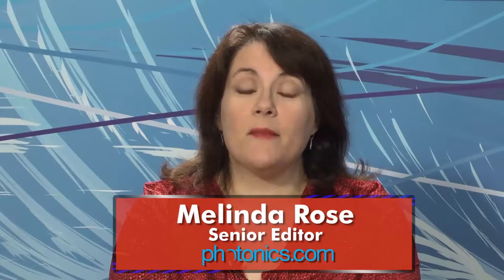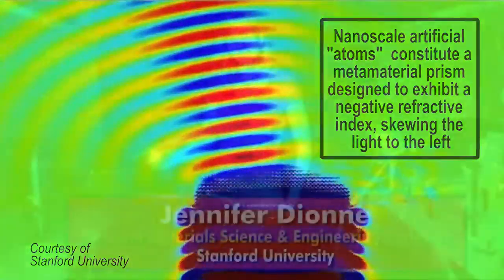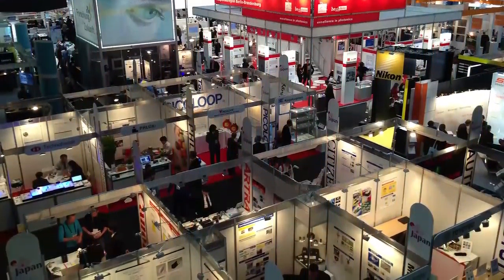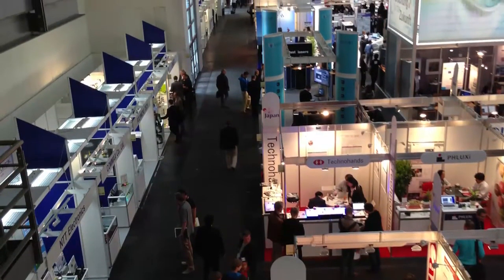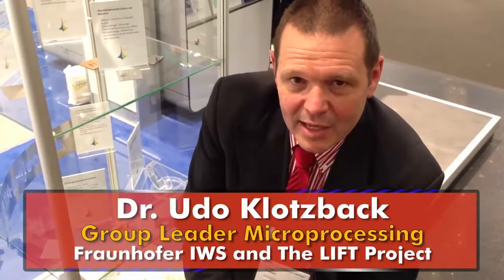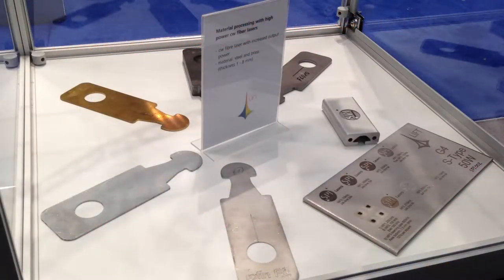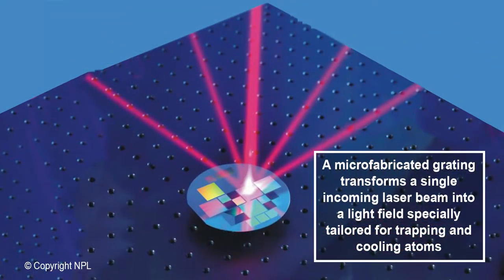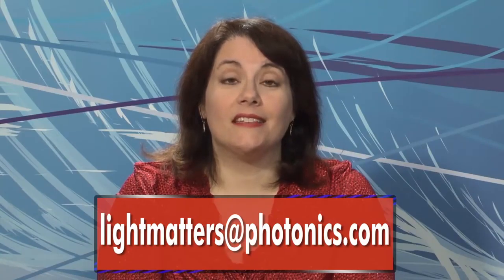Laser Munich & Portable Quantum Tech - LIGHT MATTERS 05.15.2013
-Laser Munich
-Portable Quantum Tech
-Metamaterial bandwidth
This week on Light Matters:  a moon-shaped metamaterial broadens bandwidths, Laura Marshall reports from Laser World of Photonics in Munich, and optical gratings could make quantum technology portable.
Light Matters is the Photonics Industry’s weekly newscast and is hosted by Photonics Media editors Melinda Rose & Laura Marshall.